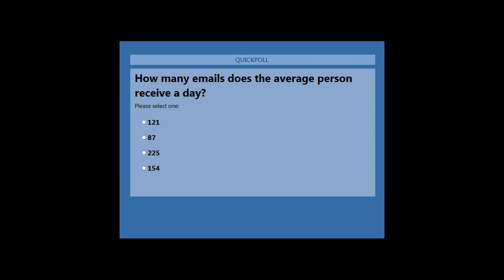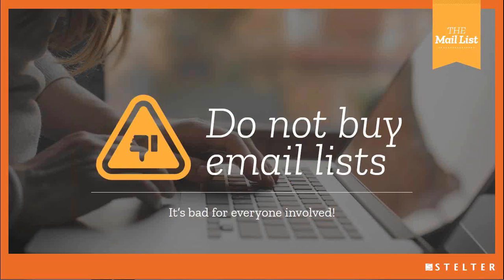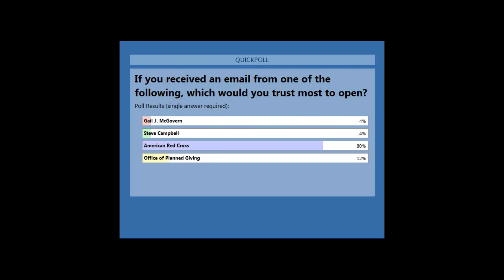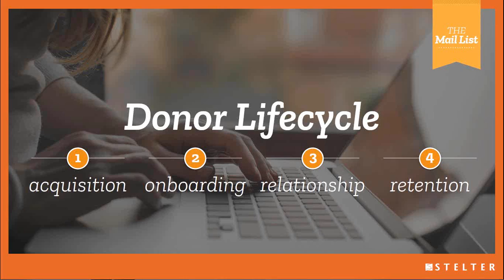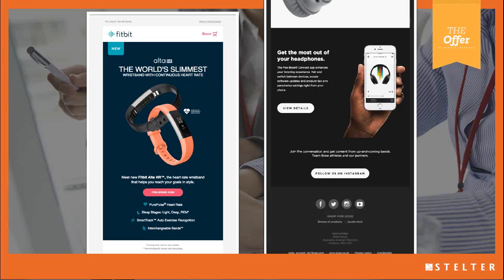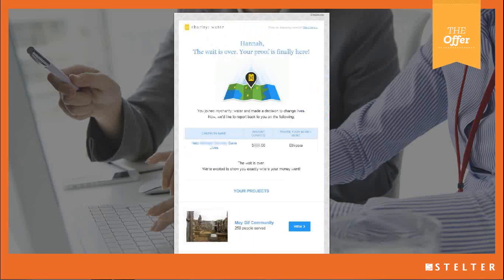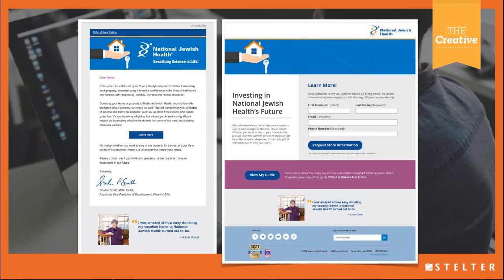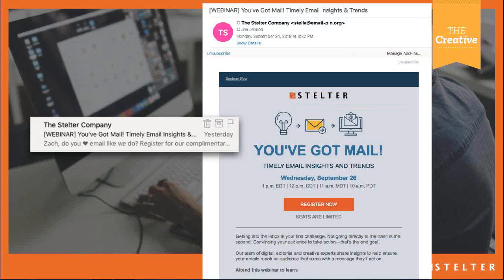Youve Got Mail: Timely Email Insights and Trends | 2018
Getting into the inbox is your first challenge. Not going directly to the trash is the second. Convincing your audience to take action—that's the end goal. In this webinar, our team of digital, editorial and creative experts share insights to help ensure your emails reach an audience that cares with a message they'll act on.

View this webinar to learn:
+ List management must's
+ Motivations behind the decision to open an email
+ Offers that will make them act
+ Design trends that stand out in the inbox
+Testing strategies that will increase the success of your sends